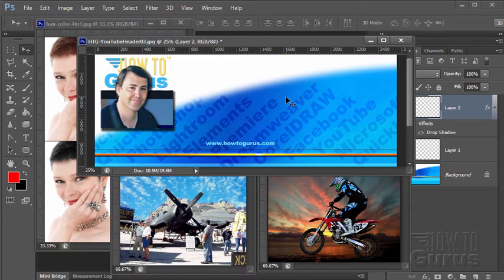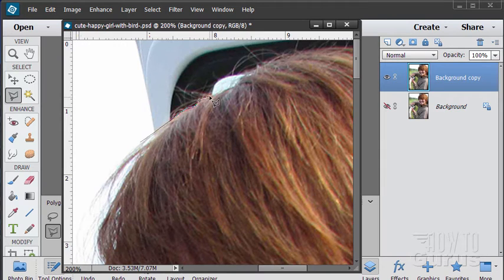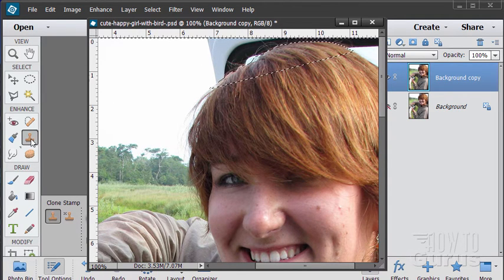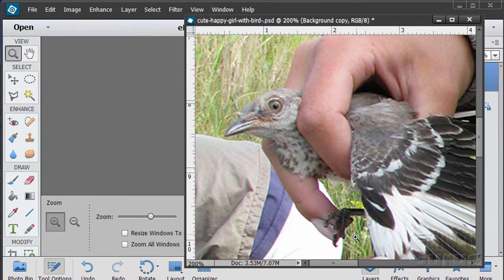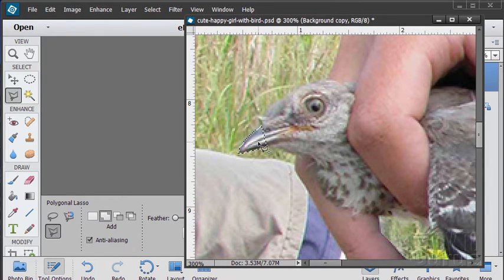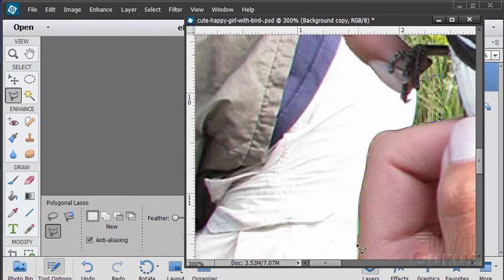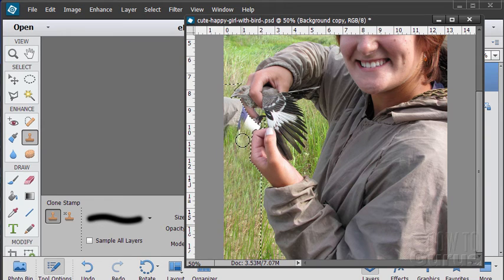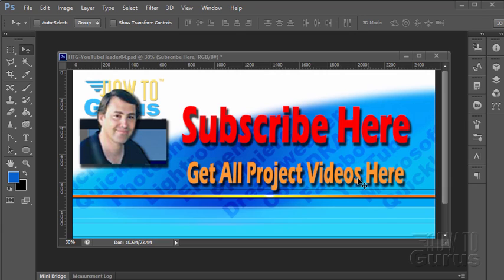How You Can Remove Background Objects with Photoshop Elements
Remove background objects Photoshop Elements. I show you how to use Adobe Photoshop Elements to clean up and remove unwanted background objects using selections. Photoshop Elements Remove Background Objects. The image used in this project video is in the public domain. Here is the link if you would like to download the image for your own use.